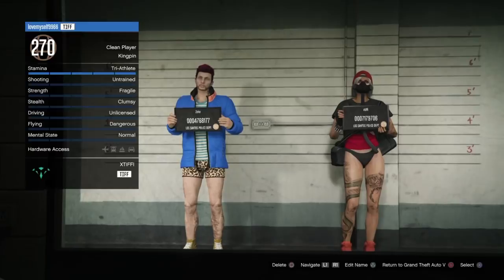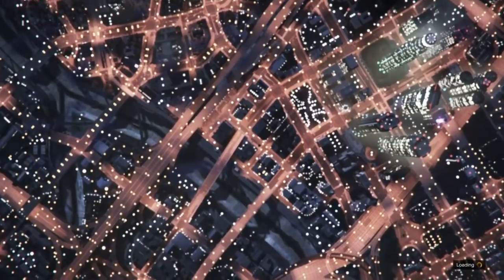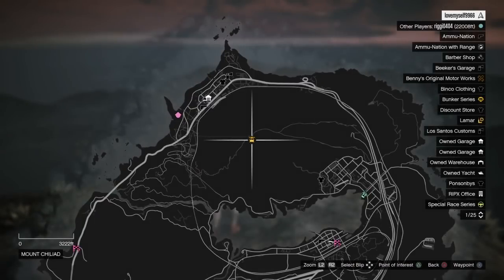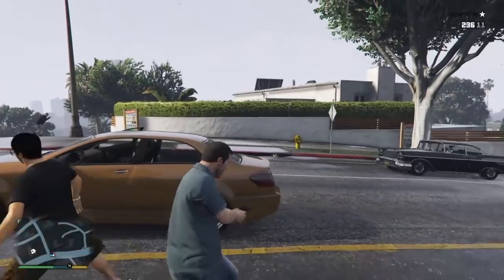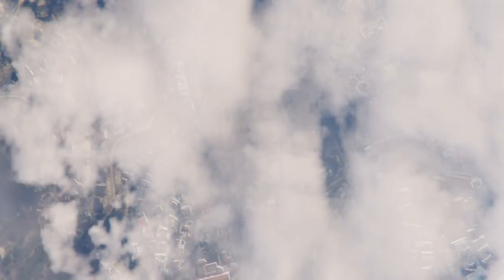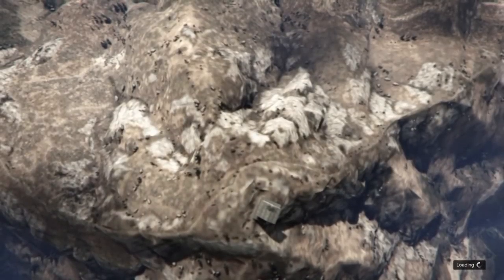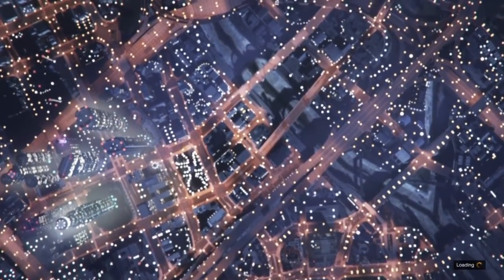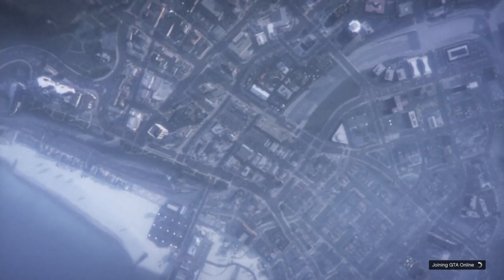*PATCHED* GTA5 | *PS4* SP to MP Outfit Component Transfer Glitch 1.41 (Director Mode Glitch)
❥OPEN ME ❥
Should help with timing issues! This is the method I am using :)

Transfer components to create glitched/modded type of outfits! Very similar to the Director Mode Glitch but much easier!

**WARNING* Your outfits will be deleted/replaced if you do not transfer first from your component character*

1. Add components on component character &save
2. Swap to Character you are creating outfits for, head to a peyote plant location, set spawn location to last location, and buy ammo to auto save game
3. Hold down on d-pad and swap to Storymode character Michael
4. Obtain a 1-Star Wanted Level in Storymode by beating up a few pedestrians or shooting at cars, put all weapons away, and stand still while officers approach you
5. When screen starts to fade into the "Busted" or  "Wasted" screen, click your PS Button on your controller, go to GTA Activities, and find an friend's activity (bounty, new vehicle, clothes shopping, completed heist) that allows you to Start GTA Online
6. Click on Start GTA Online, press X on the alert to quit GTAV and once the loading screens put you in the clouds on GTA w/an orange circle at bottom right hand corner, press your PS Button again, go to Settings-Network- and disconnect from the internet
7. Click back on the GTA application, accept the alert that says you've lost your connection, and press your PS Button again, go to Settings-Network- and connect back to the internet
8. Hover over your GTA application until you have fully connected back to the internet, go to GTA Activities, and find a friend's activity (bounty, new vehicle, clothes shopping, completed heist) that allows you to Start GTA Online, and you will see a blurry background appear with "Joining GTA Online" in the bottom right hand corner of the screen for 2-3 minutes
9. When you load into online, Franklin will split from your GTA Online Character and you will be in an online session as Franklin
10. Quickly run over to the peyote plant, press right on your d-pad to start to eat it, press options on your controller as soon as you feel the vibration click Options-Online-Join Friends
11. When you land in a new session you will be invisible with just the mini map showing and you need to quickly press Options-Online-Swap Character and select the character you put components on
12. After 1-2 minutes, you will get a Timed Out Locating Session alert.. press x and when the screen unfreezes in the background, close your application
13. Restart your GTA application and begin to hold R1/L1 after the blonde girl has gone away and the screen turns black until you get the Display Calibration screen and press x
14. Once you've loaded into Storymode, go to Options-Online-Play GTA Online-Invite Only Session, accept Rockstar's Policies, and when you load in you will have your new outfits!

*If you are testing components or outfit names transfer but you are unable to click on them, start a versus job called Crooked Cop (need 1 friend), set to Player Owned Clothing, choose outfit in question, add a rebreather, quit job through phone, then immediately start a mission called A Titan of a Job (alone), and you can make changes or check outfit at Ammunation, in your apartment, or in you CEO building. Make sure you save outfit in the job and again in freemode.

*If you make a mistake, close application and restart with R1 & L1 and start over :)

PS4  - Patch 1.41
SP to MP Outfit Component Transfer Glitch
Director Mode Glitch Outfits

In Loving Memory and Dedicated to: Savage ❥